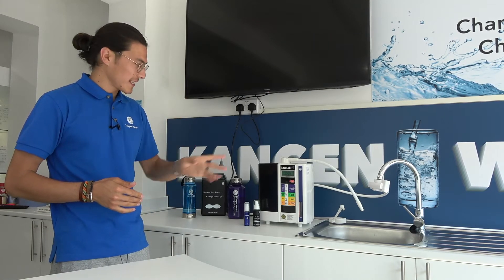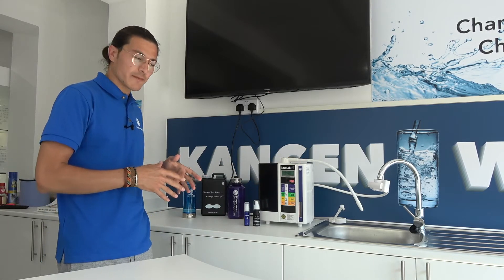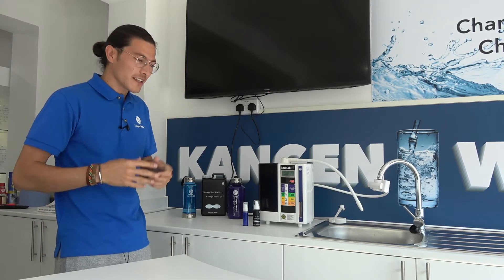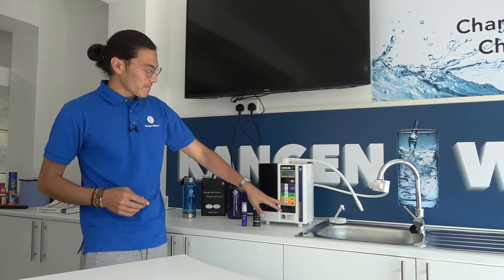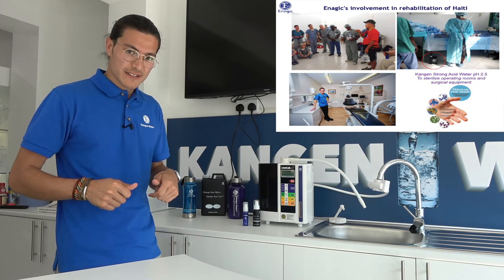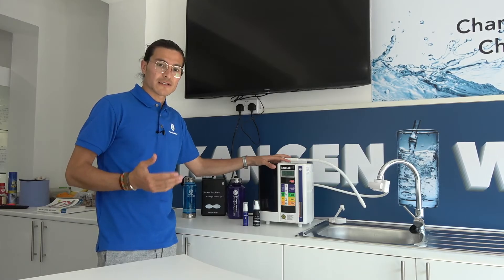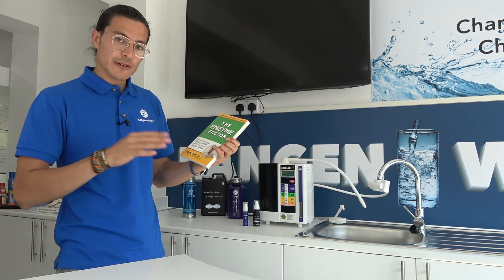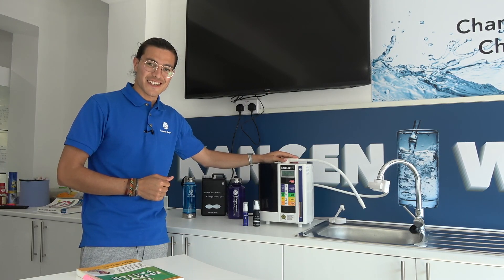Beauty Water 6.0 pH, Strong Acidic Water 2.5 pH and Strong Kangen 11.5 pH Water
If you are serious about getting a Kangen Water® machine in your home/business or committed to starting your own home based online business with Enagic, I'd be more than happy to schedule a call with you and answer any questions over the phone. Fill out the form below and i will get back to you ASAP.